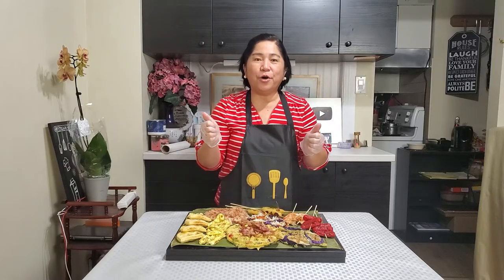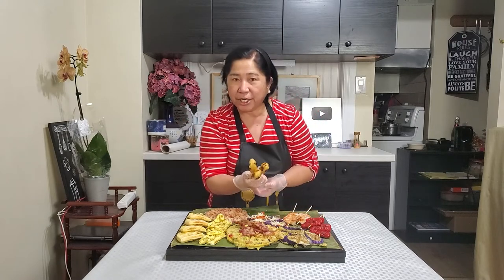10 WAFFLE MAKER: Easy Filipino Breakfast | Mama Quatang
Hey guys! This vlog is so exciting but EASY to make! I find this very enjoyable to do all the 10 ways to prepare our Filipino breakfast!

Word of the Day:
Psalms 19:14 NIV - May these words of my mouth and this meditation of my heart be pleasing to you, Lord, my Rock & my Redeemer.